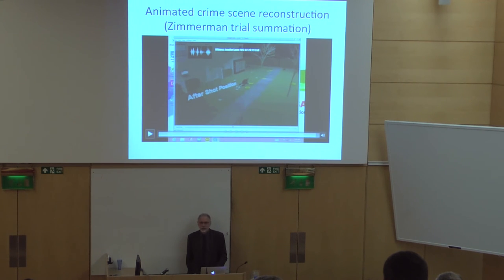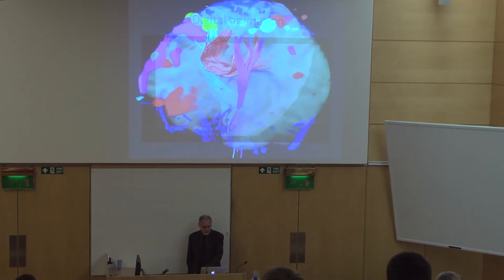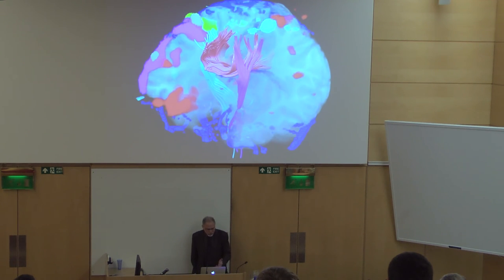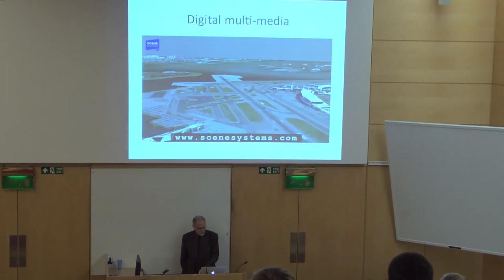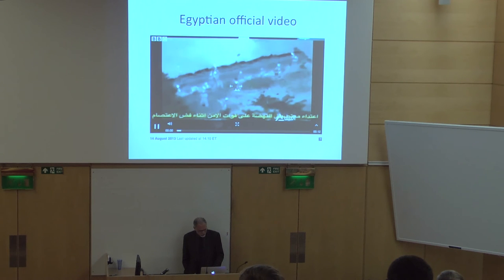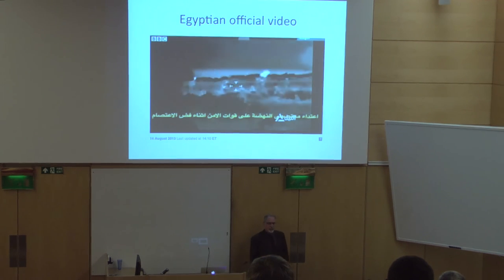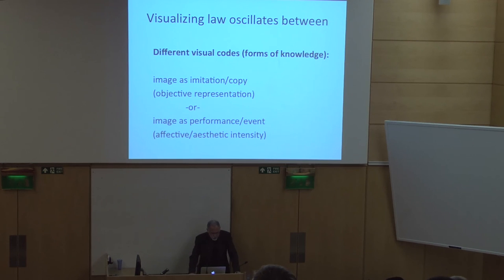How Visual Evidence and Visual Storytelling Are Changing the Practice of Law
Professor Richard K. Sherwin, Wallace Stevens Professor of Law, Dean for Faculty Scholarship, Director, The Visual Persuasion Project, New York Law School, spoke about 'Visual Literacy for Lawyers: How Visual Evidence and Visual Storytelling Are Changing the Practice of Law in the Digital Age' on 26 April 2016 as a guest of the Fitzwilliam College Law Society.

In contemporary legal practice, lawyers, judges, and lay jurors face a vast array of visual evidence and visual argument both inside the courtroom and in the court of public opinion. From videos documenting crimes and accidents to computer displays of their digital simulation, increasingly, the search for fact-based justice is becoming an offshoot of visual meaning making. But when law migrates to the screen it lives there as other images do, motivating belief and judgment on the basis of visual delight and unconscious fantasies and desires as well as actualities. In this presentation, I address what it means for jurists to develop a workable visual jurisprudence. I offer two different epistemological models for warranting visual belief. In one model, images serve as copies of an original; in the second model, images operate as event (as performative interaction rather than imitative fact). With this framework in place, we may begin to explore diverse criteria for visual credibility ranging from empirical measurements of truth as ‘correctness’ to the aesthetics of ‘delight’ and the experience of visual ‘presence’ (the visual sublime).